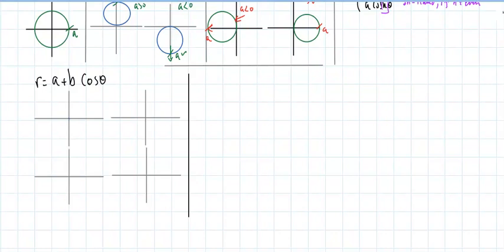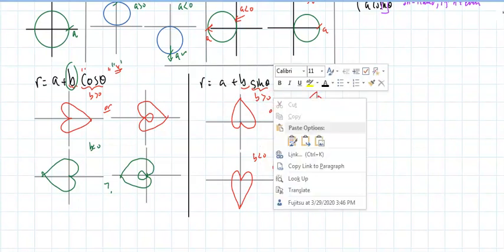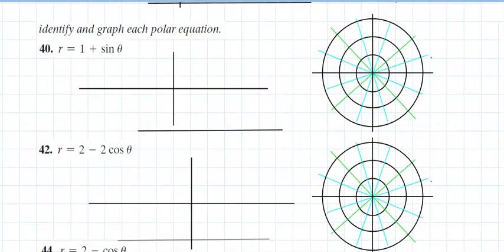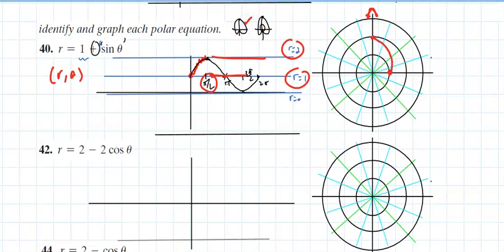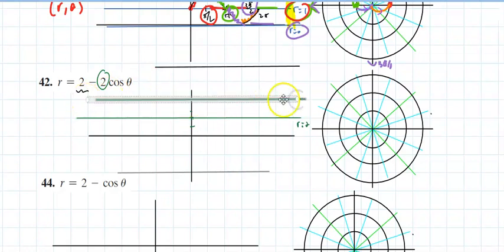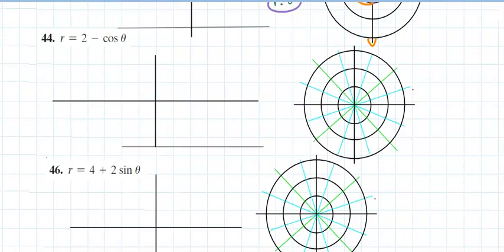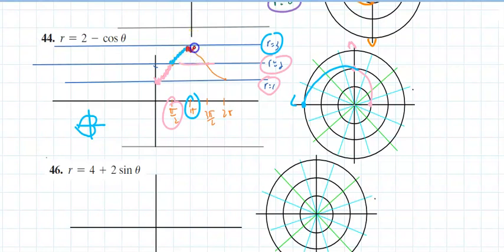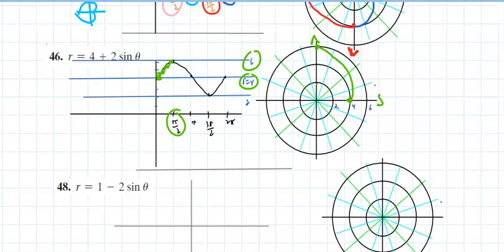MPath 8 section 4.2(2)Polar Equations and Graphs